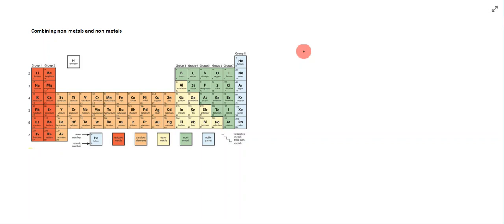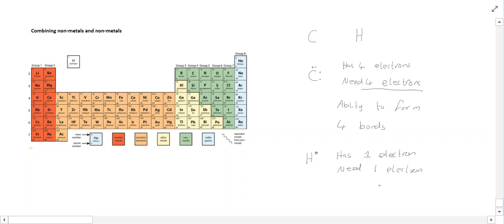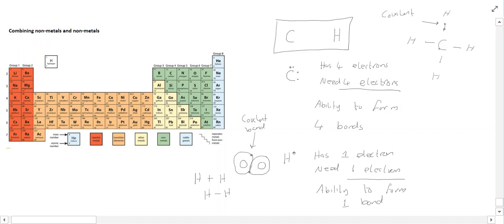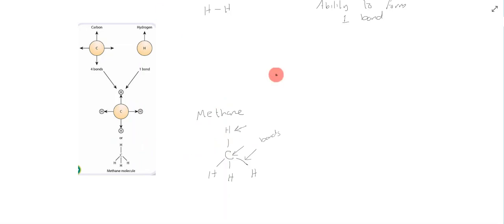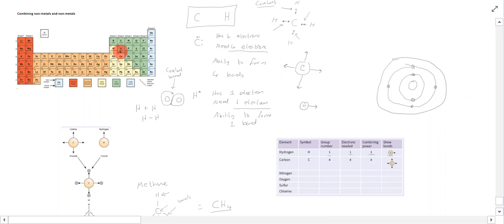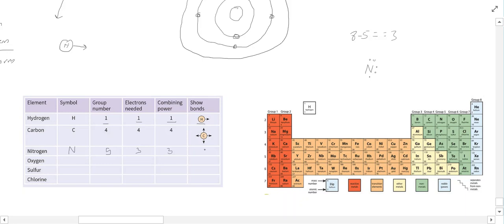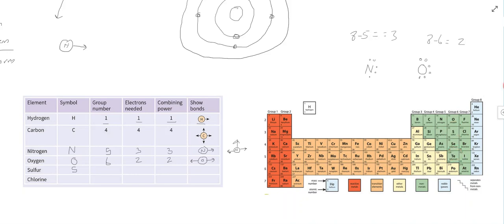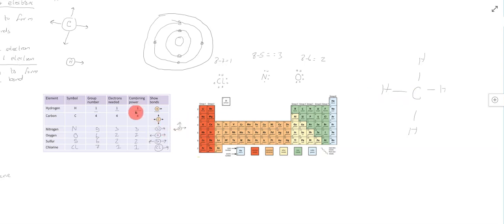Combining non metals with non metals